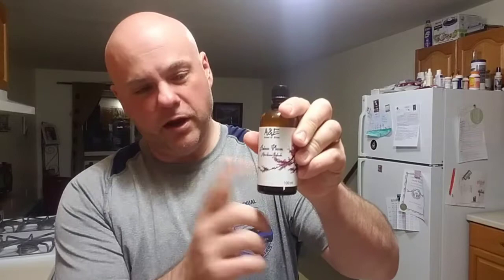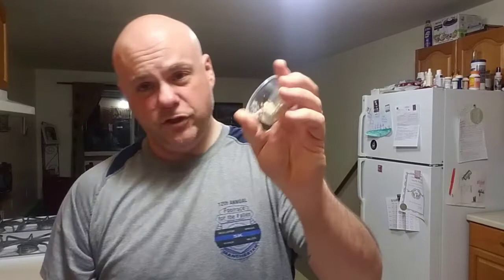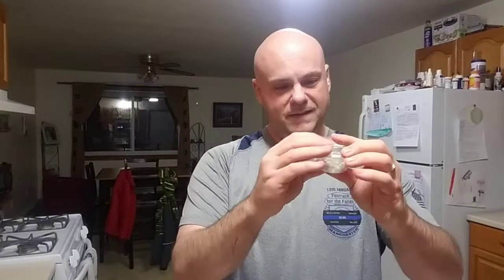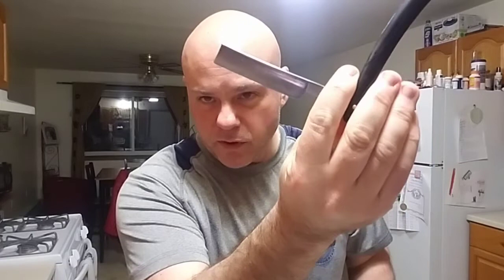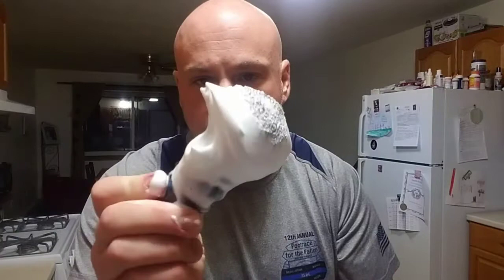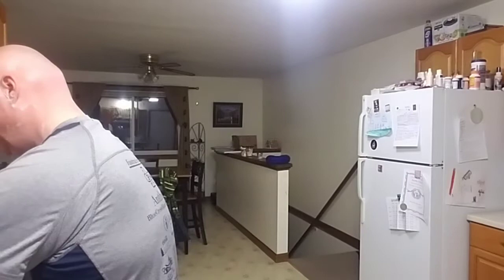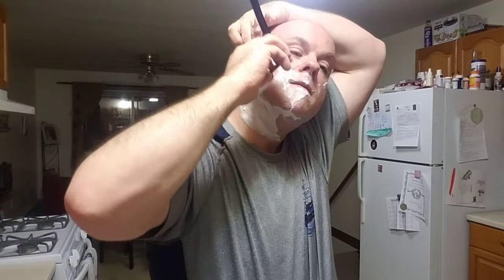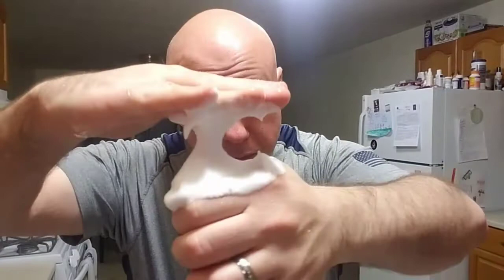A Sample and A Shave...Noble Otter Monarch shave soap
This is my first time shaving with this company...

Notes:

Lavender, Face Powder, Cognac, Coffee, Orange, Neroli, Hyacinth, Sandalwood, Vanilla